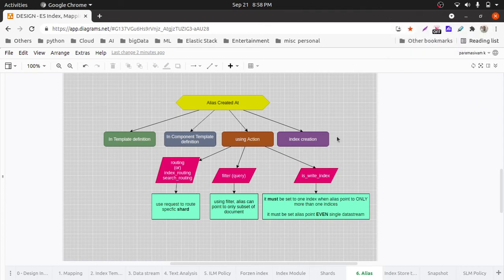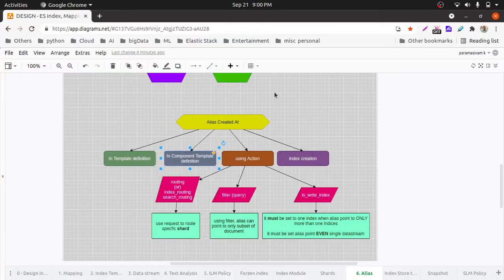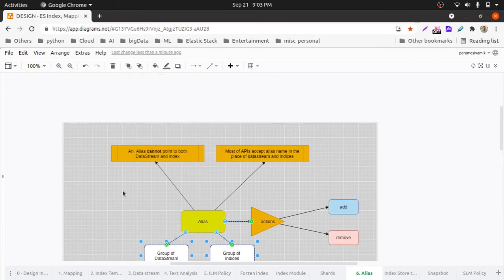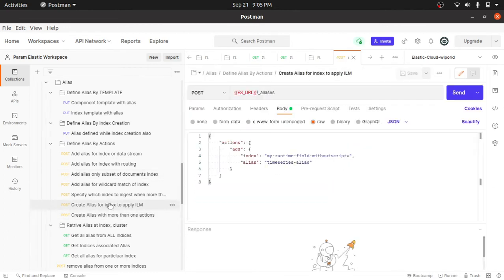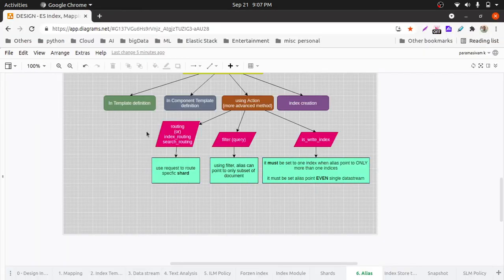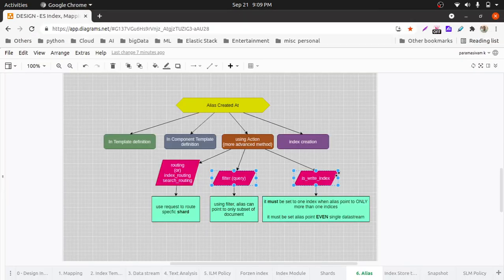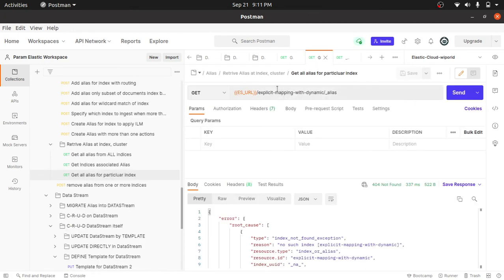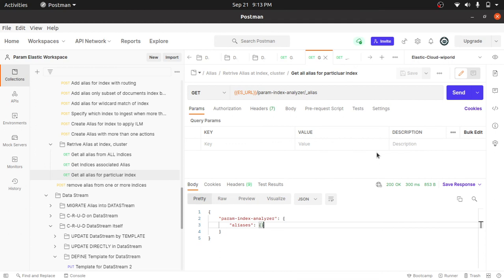Alias for indices and DataStream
I have described what is Alias in ElasticSearch. How it is good and better than index and DataStream.  What are the ways to create alias and how to reterieve/ingest data using alias. Some of important attribute of ADD action of alias explained.